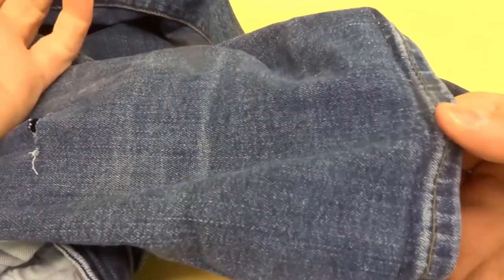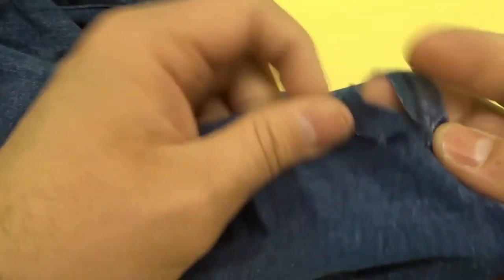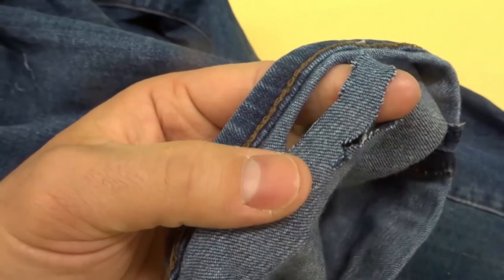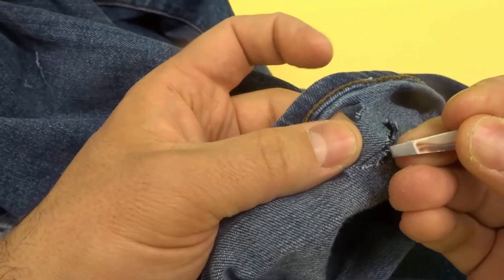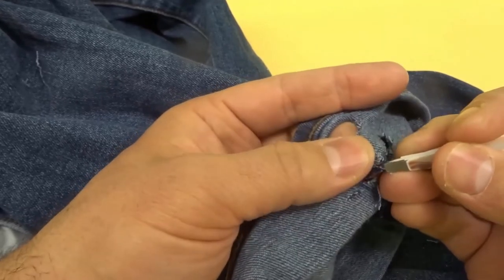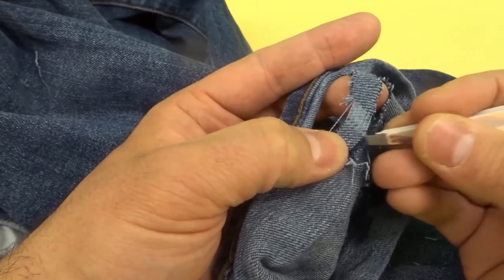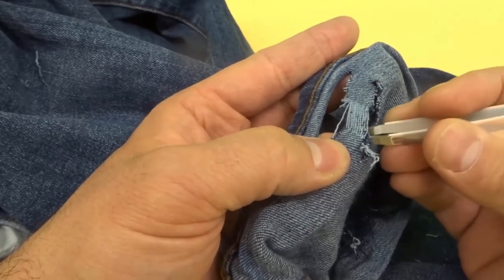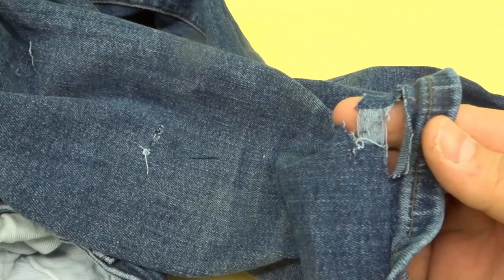How To Rip Jeans And Leave The White Thread-Tutorial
In this video, I show you how to rip your jeans and leave the white thread showing. It is a simple tutorial and the process is pretty simple. You need some basic household items that you probably have, and about half an hour to make a sizable tear in the jeans that will look stylish. I recommend that you take your time and try to only pull out the blue threads on the inside of the jeans because the rip will end up looking the best if you do it that way!